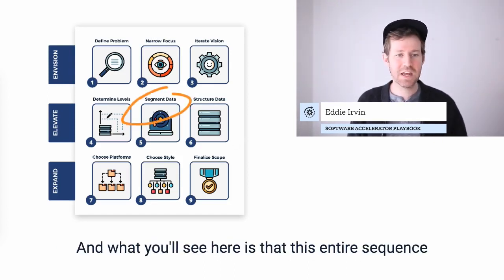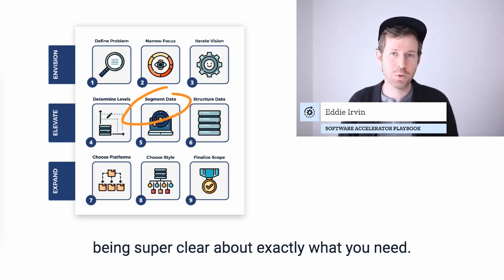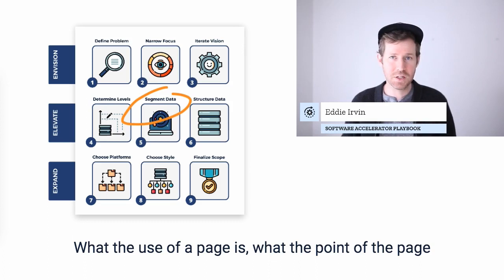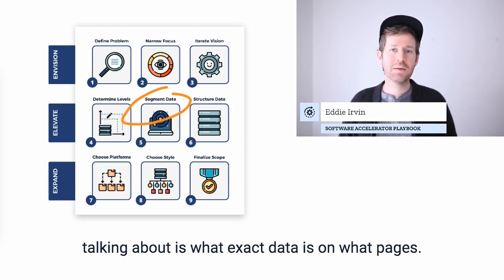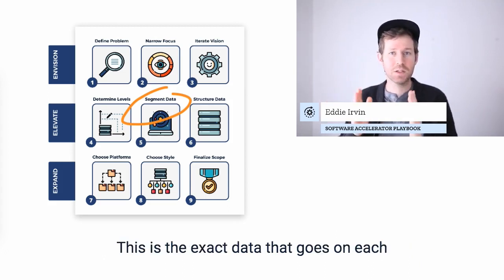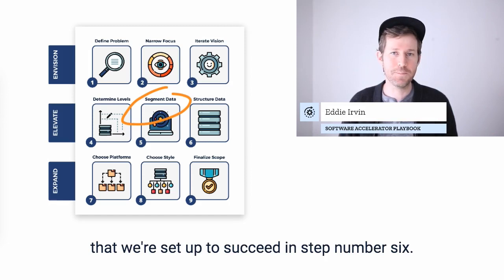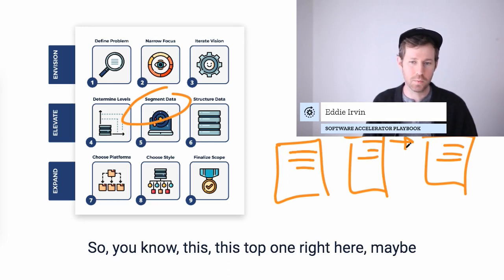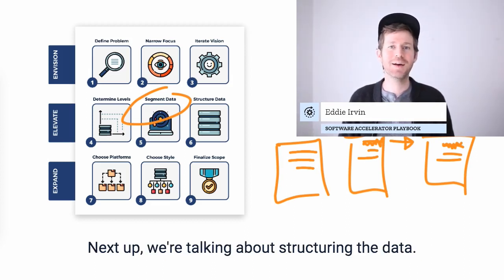What should you know before getting software developed?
📲 For businesses that want to build apps... get this 9-step plan so that your developers will know exactly how to achieve success with your project

The All-In-One Solution For Software Scopes

FROM: A software idea with no plan
TO: A fully-defined, fully-scoped software solution

Hi, I'm Eddie Irvin with the Software Accelerator Playbook. And today we're talking about step number five, which is segmenting data. And what you'll see here is that this entire sequence from step one through nine, gets you from a software idea with no plan, all the way through to having a finished playbook that you can hand to a developer that saves time, money, and hassle, because you're being super clear about exactly what you need.

So on step number five, we're talking about segmenting the data, and this is all about really clarifying what data is on which page, this is a kind of a generalized layout of how many different pages there will be. What the use of a page is, what the point of the page is, and then the type of data that goes on the page. In step number four, we talked about determining the levels, which is figuring out the hierarchy of the different levels of like administrators, subscriber, the different people that get access to the data, but in step number five, what we're talking about is what exact data is on what pages.

So you may have a billing page and that shows certain types of information. You might have a project page that lists out all the different projects, whatever that is for your software idea in step number five, we're really clarifying and nailing down. This is the exact data that goes on each page, and this is needed for step number six, because in step number six, we're going to be structuring that data in the database, or basically

putting all the data where it needs to go and having a mind map of where everything is, so that we're set up to succeed in step number six. So, if you can imagine you've got page one, page two and page three, and we are just laying out exactly what we need on each page. Now, sometimes these things may be identical, right? So, you know, this, this top one right here, maybe the exact same thing as this top one over here.

But ultimately what we're doing is we're making sure that everything is where it needs to be. And so as we move forward to step number six, we've got all of the data out of our head and onto the page. Next up, we're talking about structuring the data.